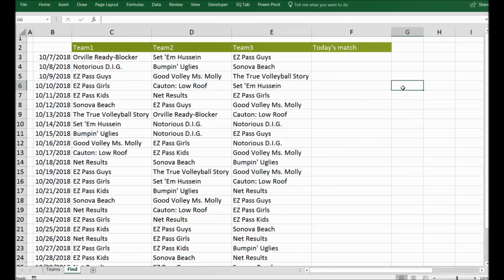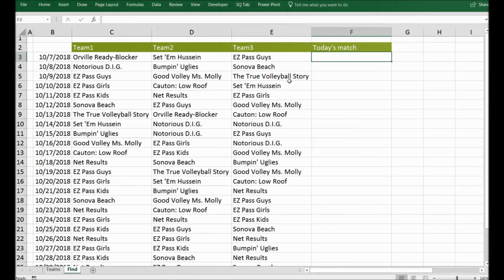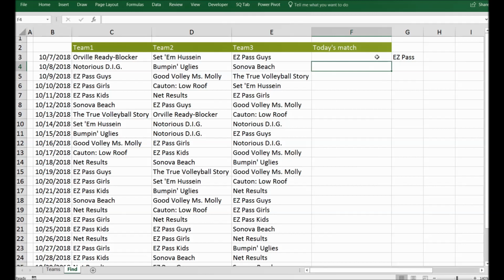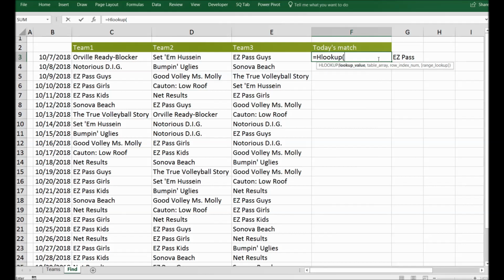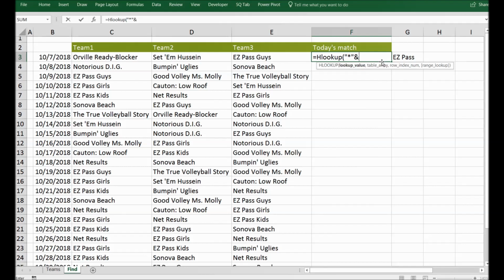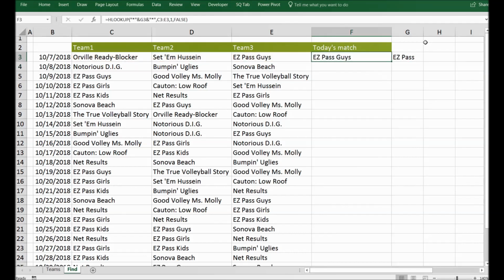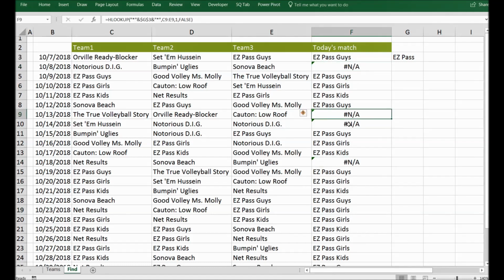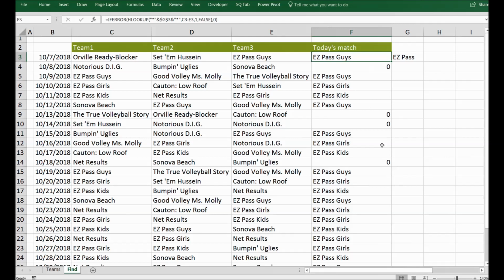How can I lookup a value from Multiple Columns in Excel?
Simple tutorial to demonstrate how you can fetch information from multiple columns based on a certain criteria through a very simple example.

lookup and find the 2nd 3rd